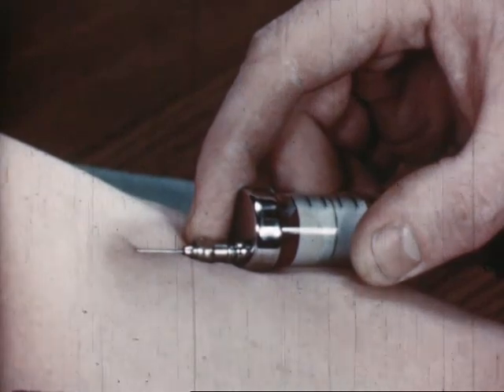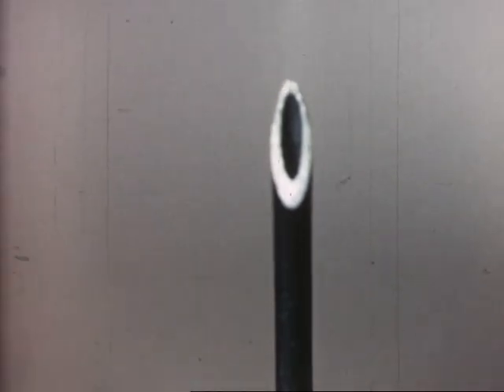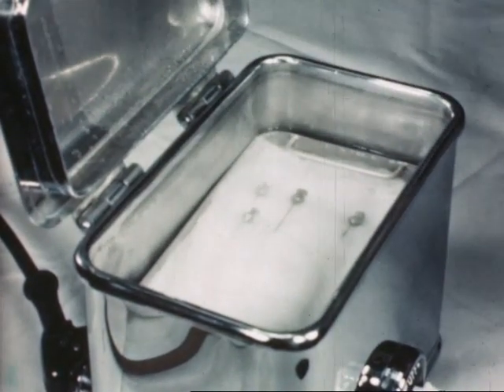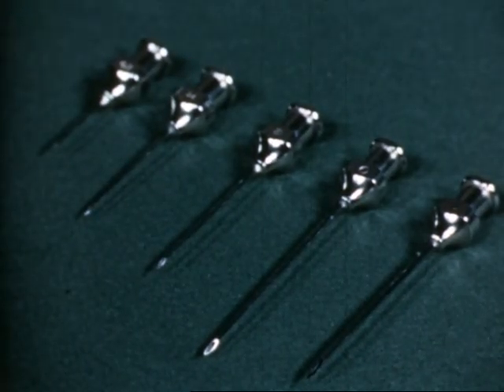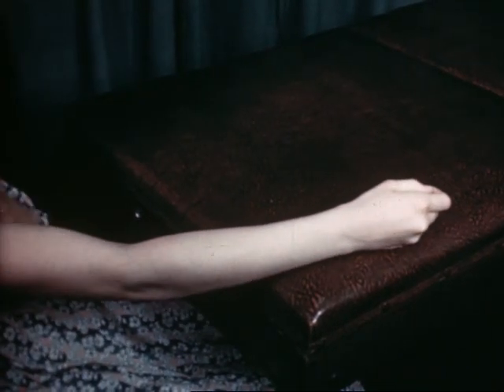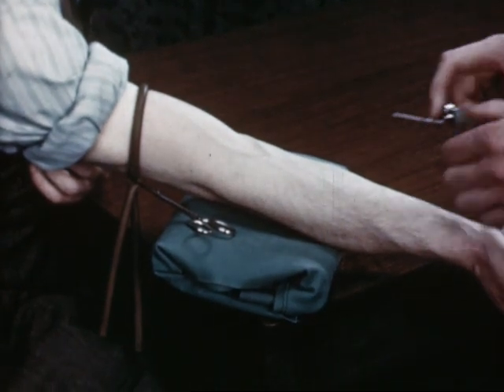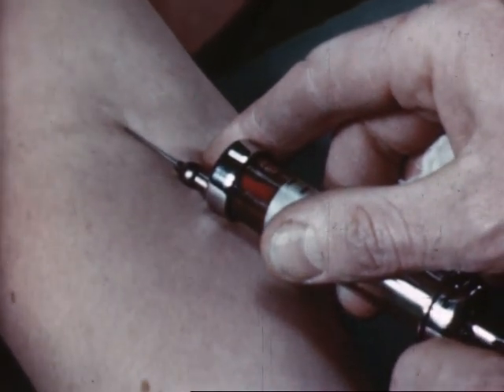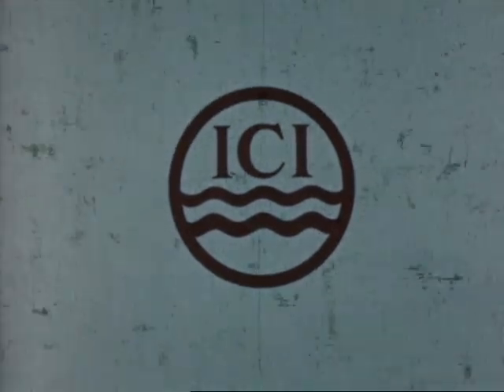Venepuncture (1952)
This film, aimed at medical students, commences by showing how good and bad venepuncture can affect the doctor-patient relationship. The first half of the film deals with common errors and how to avoid them, and the latter half demonstrates the correct procedure.